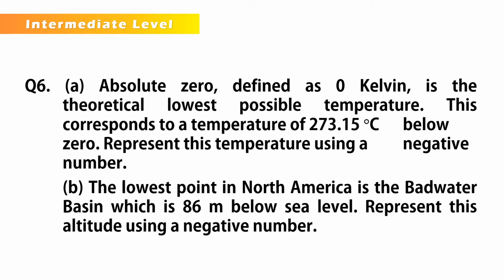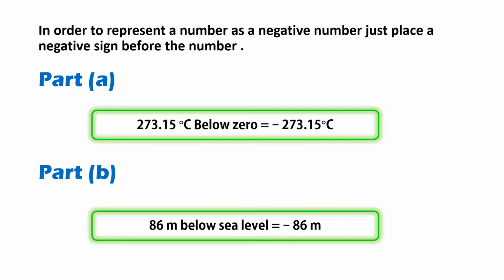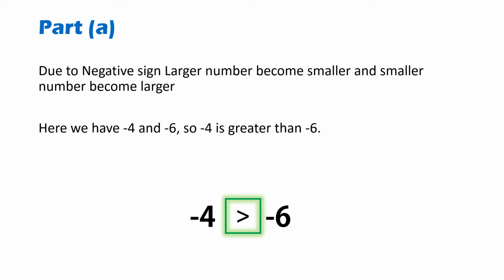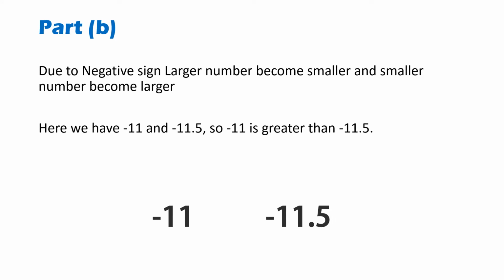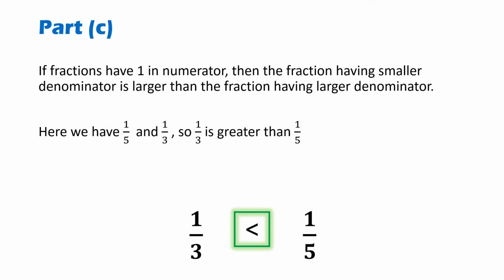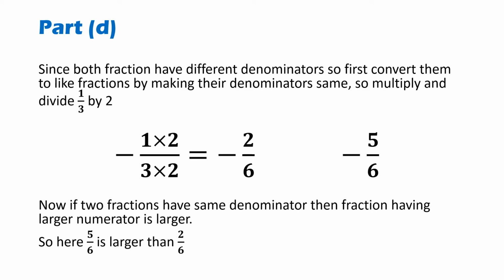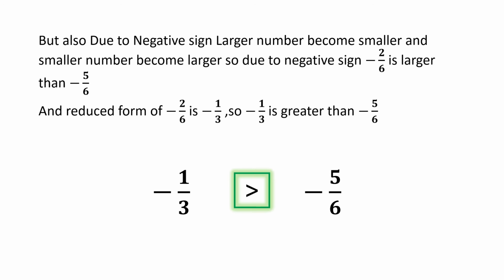TUTOR ONLINE OXFORD NSM BOOK 1 7TH EDITION CH02 INTEGERS, RATIONAL & REAL NUMBERS EX2A Q6 - 7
Book Name: Oxford New Syllabus Mathematics Book 1
Edition: 7th edition
Exercise: 2A (Integers, Real Numbers & Rational Numbers)
Question No.: 6 - 7